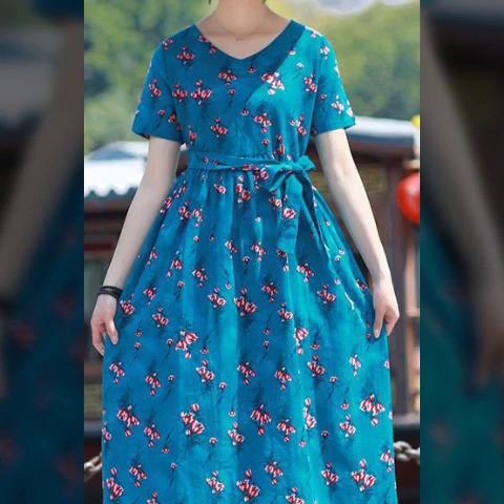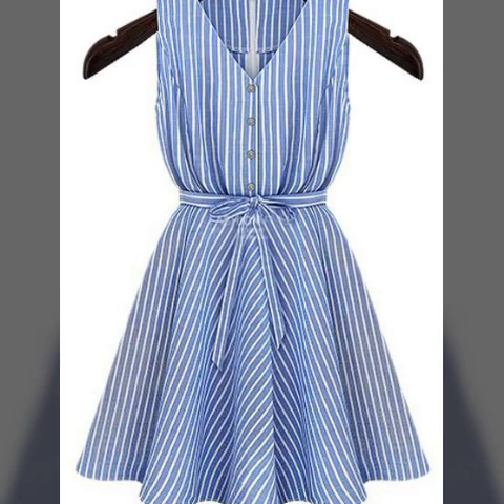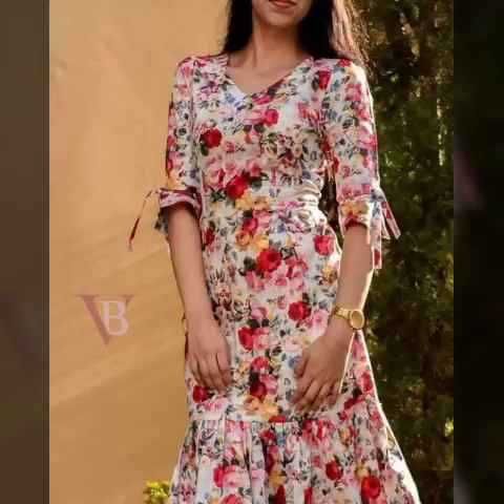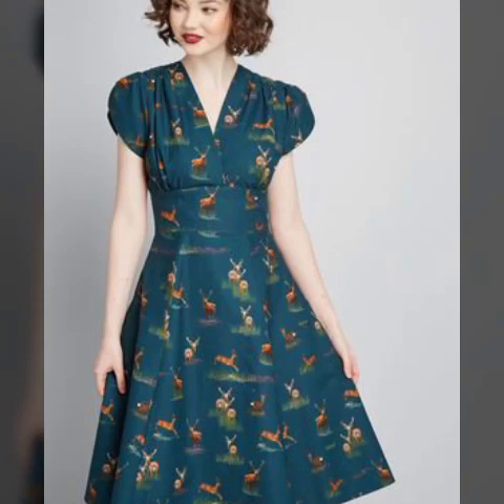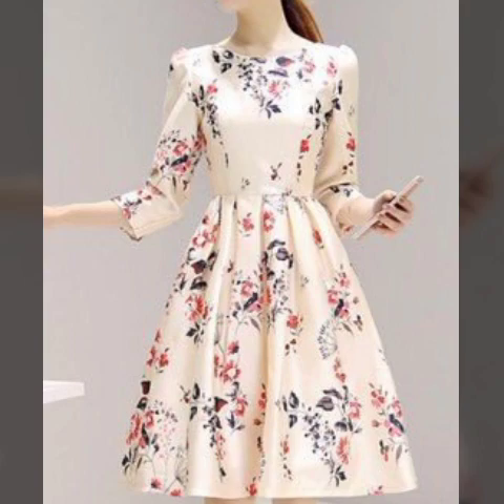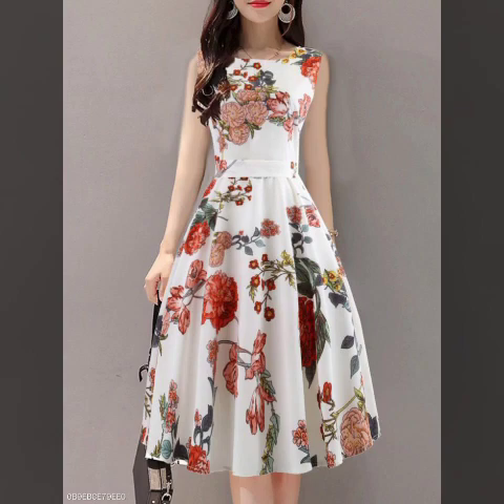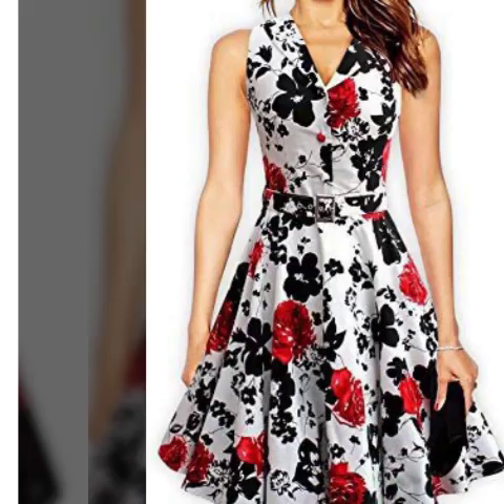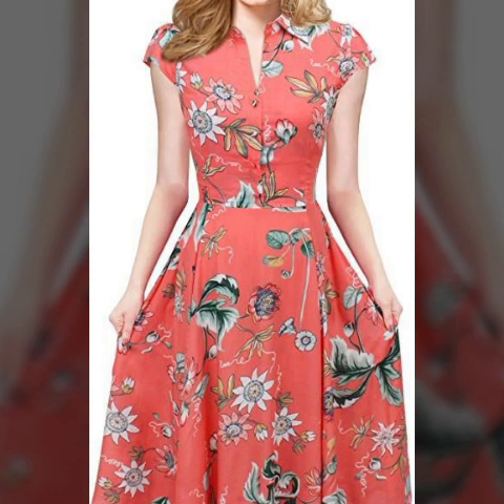Amazing and stylish floral print cotton line knee length frock designs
frock floralprint#. Amazing and stylish floral print cotton a line frock designs